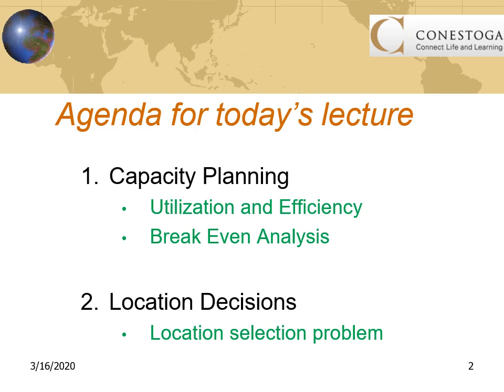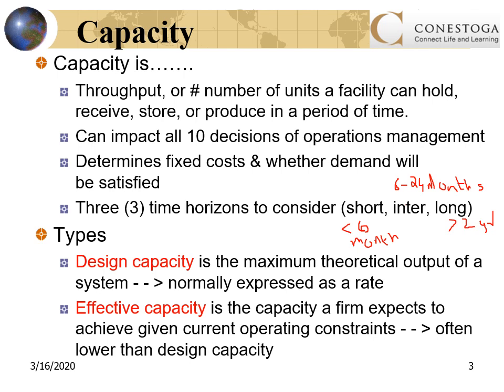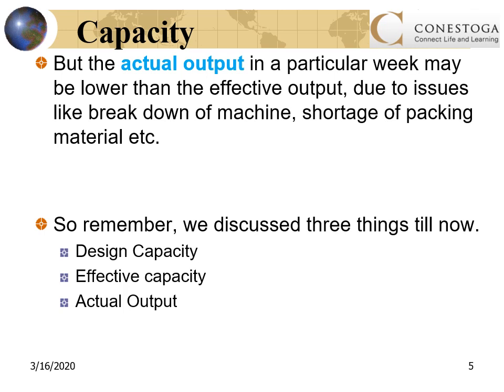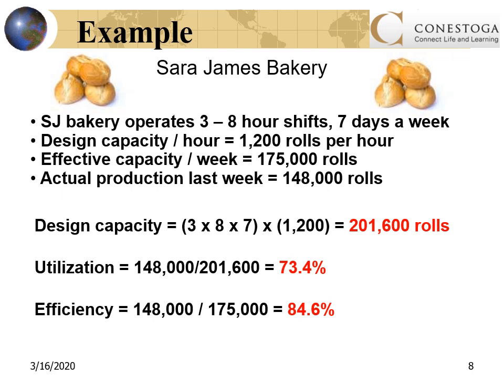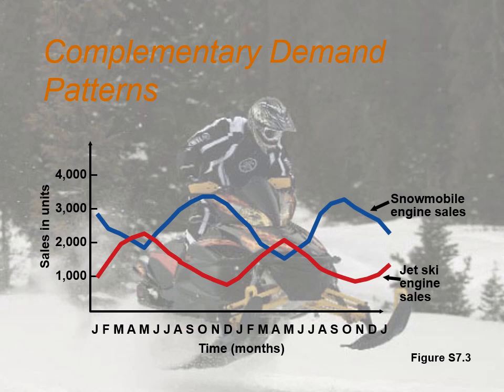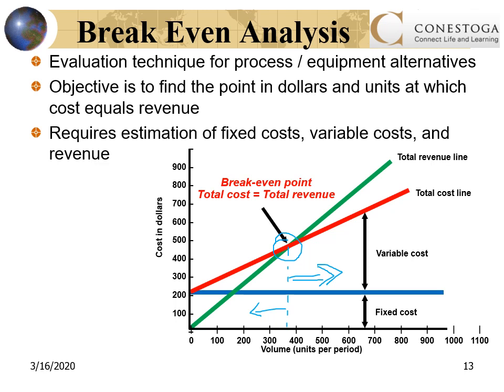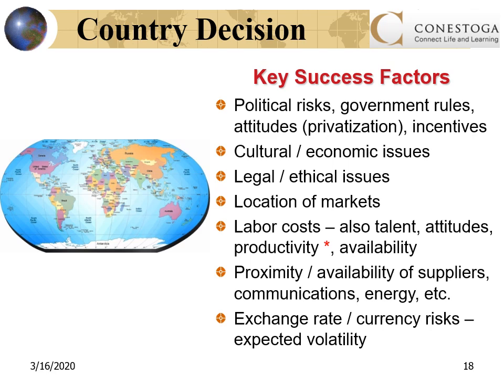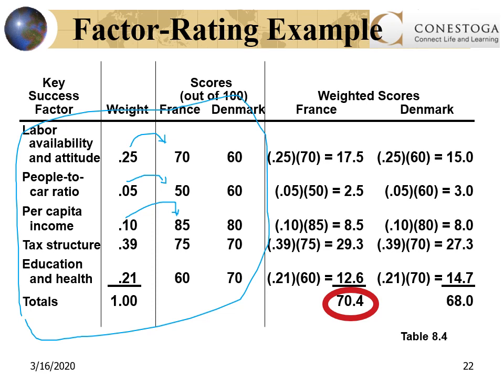Week 10 Capacity Planning and Location Decisions Final